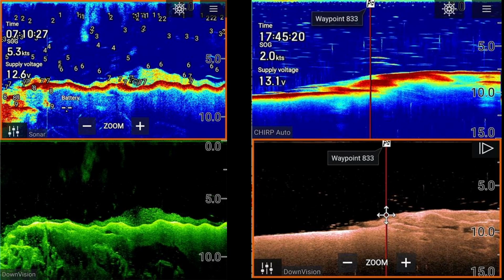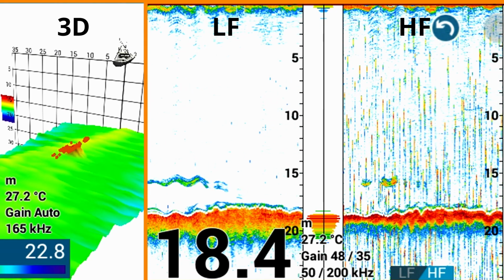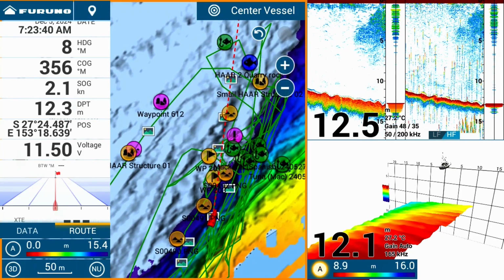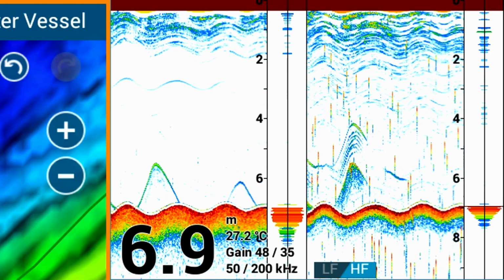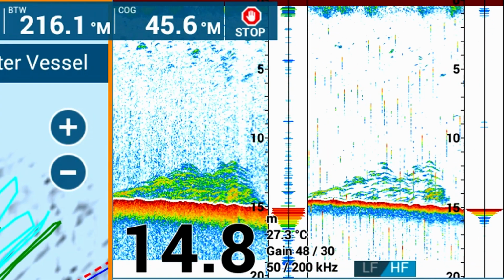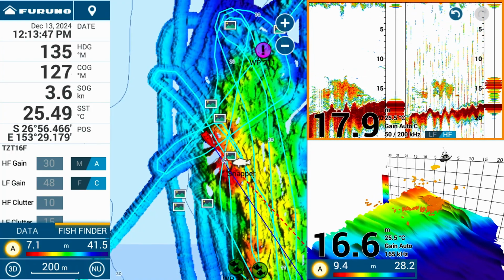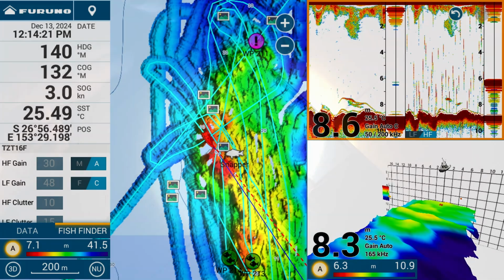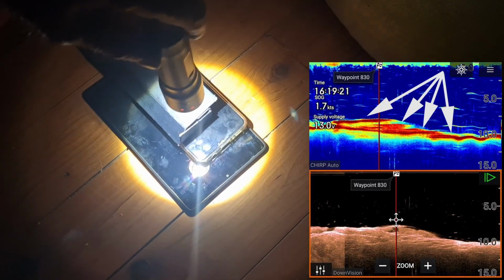Final 2D Sonar Insights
s08e01

This episode wraps up what I wanted to say about 2D sonar.  It is mostly showing some screenshots to provide real-world examples of what I have been saying in my previous videos.

The next episode in this series will be about down vision sonar.  I am unsure if the next video I upload will be a fishing video or the next in this series.

00:00 Introduction
00:17 Fish detection and sonar beam angle
01:59 3D vs 2D
02:43 Jigging in the beam
03:56 Structure and the bottom red line
04:50 High/Low-frequency target separation
05:25 Rough bottom and bottom shadows
05:55 Structure and the 3D Advantage
07:03 The torch simulation
09:01 Epilogue

Bait, hooks, leader, and other tackle from:
  Mr Bait.
  42 Violet Street Hemmant 4174
  Check his website, Facebook, or give Frank a call for opening hours.

    or many tackle outlets